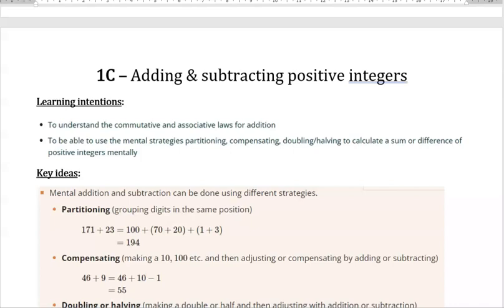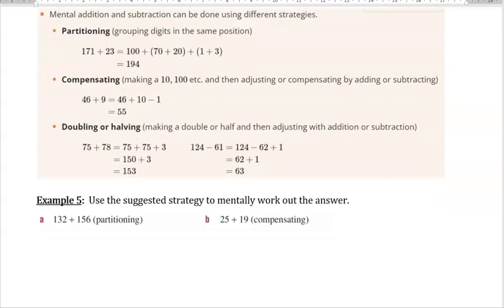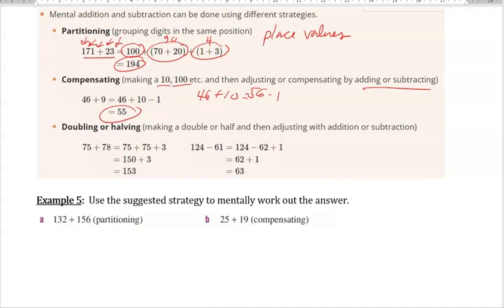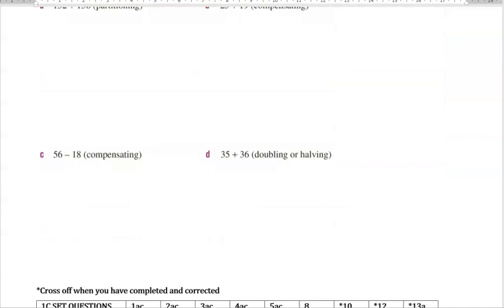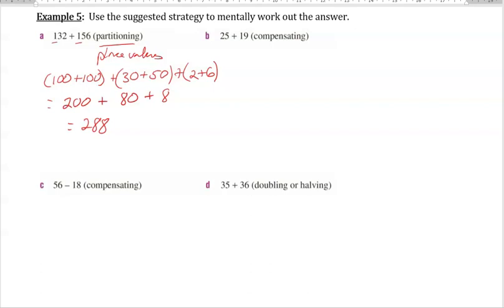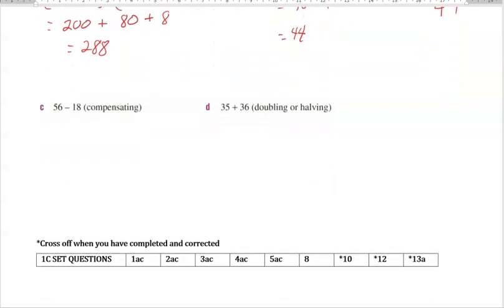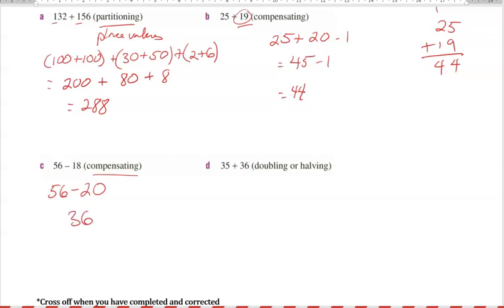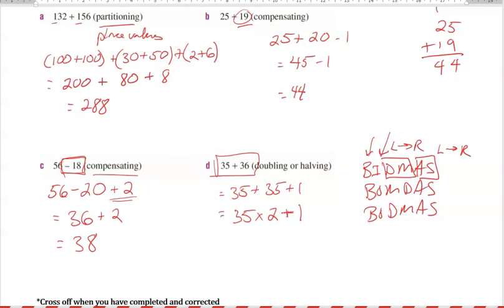Year 7 1C – Adding & subtracting positive integers